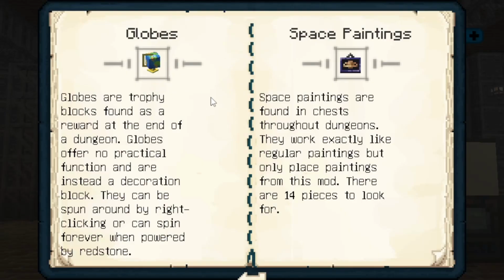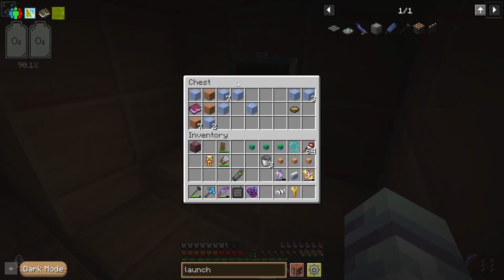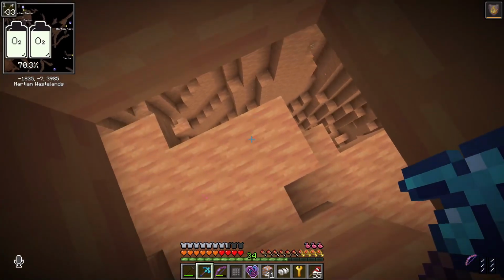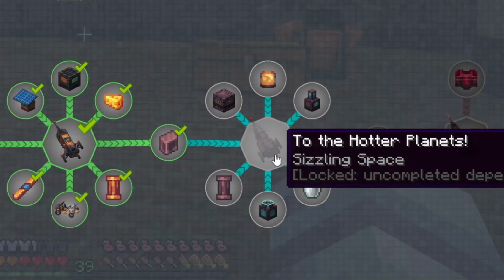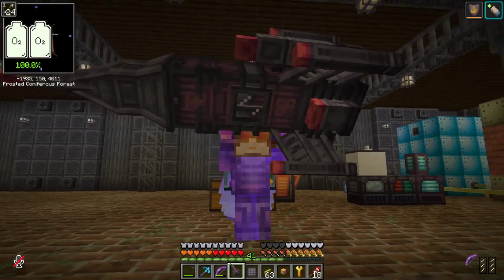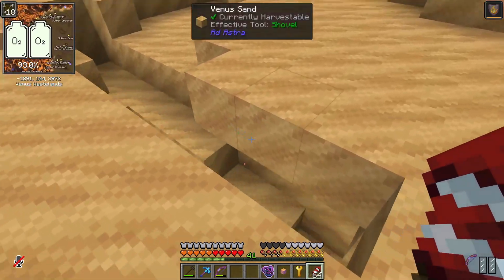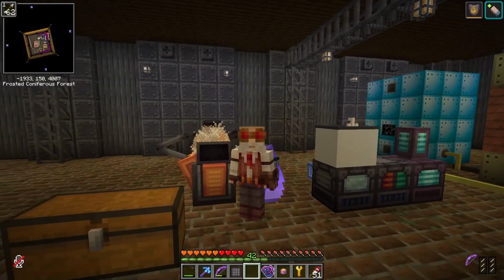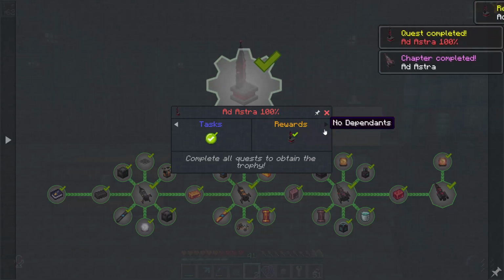To Infinity and BEYOND! Back into space and the HOT Planets - Minecraft All of Fabric 6 - Nugget SMP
Ad Astra offers even more new places to visit! What new and interesting adventures await on Mars and Venus? In this episode, I make new rockets, and even a new space suit in order to explore the hot planets.

Also, It's time for a summer vacation and a small break, so there likely won't be a new video next week. In the mean time, check out my 2nd channel where I play Tears of the Kingdom with my wife!